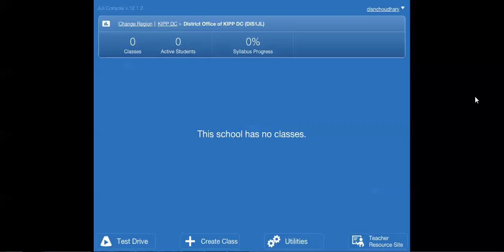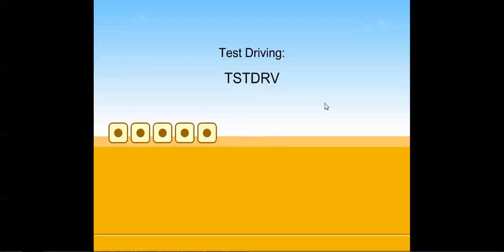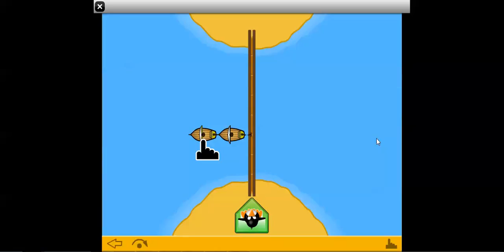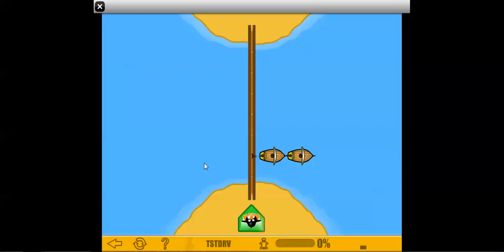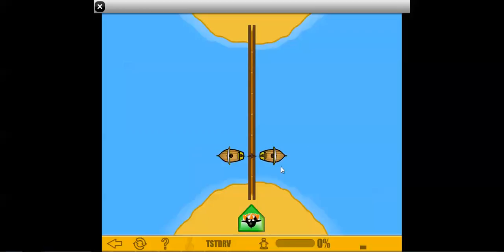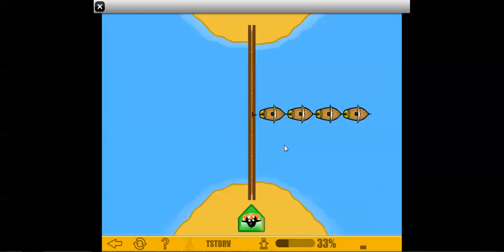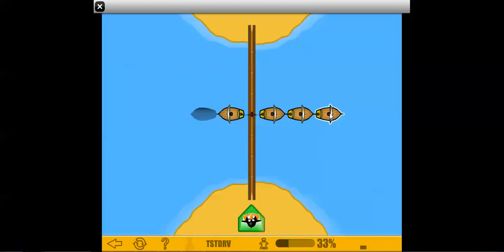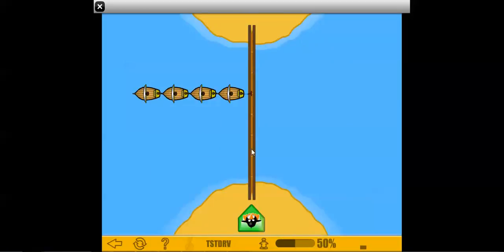Making 10 and Number Pairs Module 2 Tugboat Game Level 1